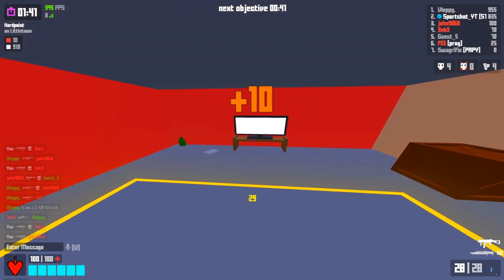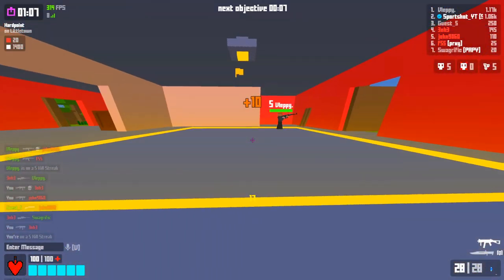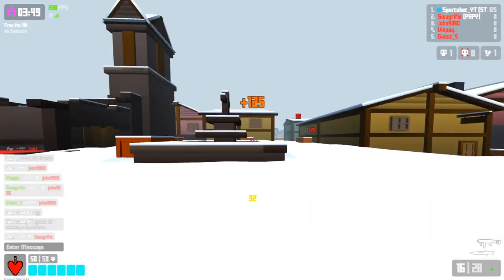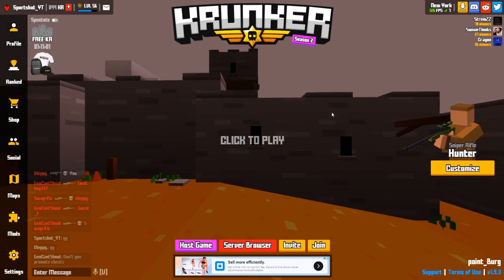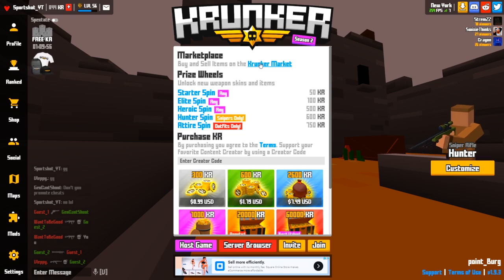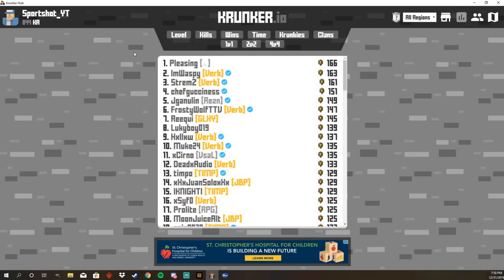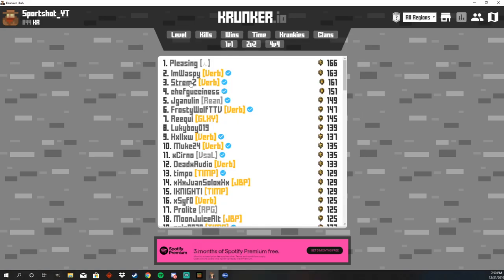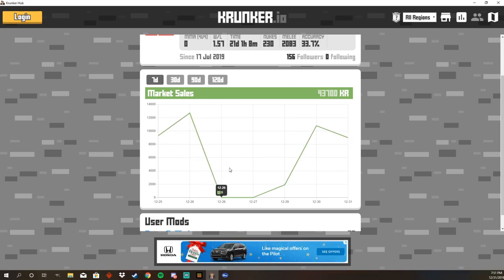⦗30,000/M⦘💸Top 3 Ways To Get Free KR!💸 | Free Kr Tutorial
Just a nice tutorial lol